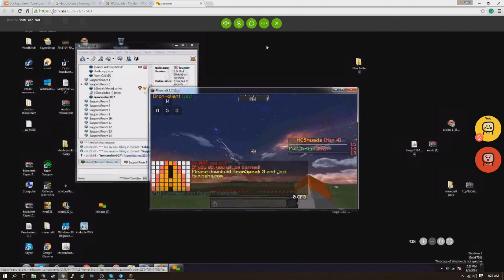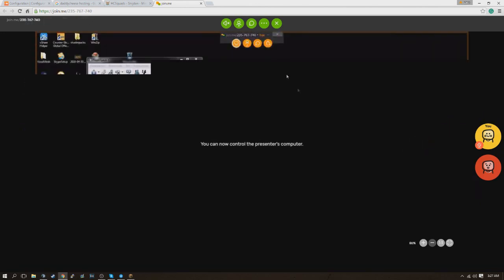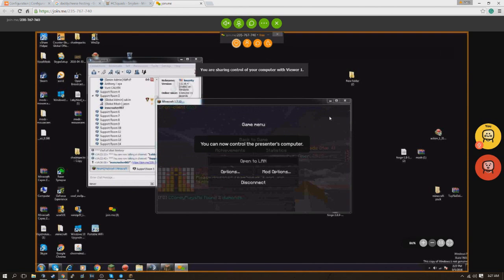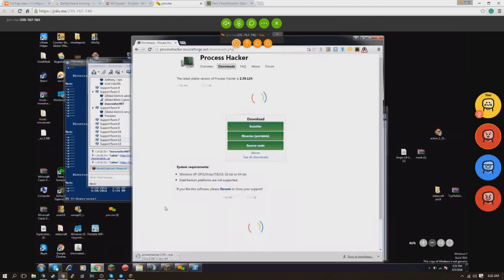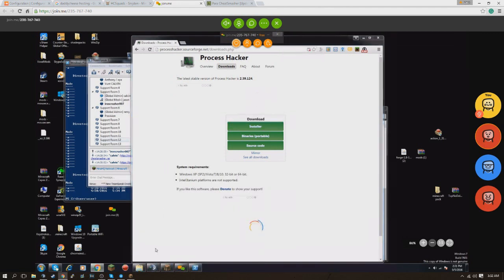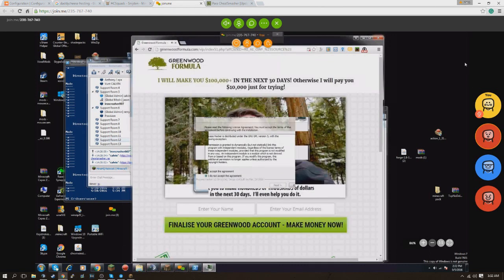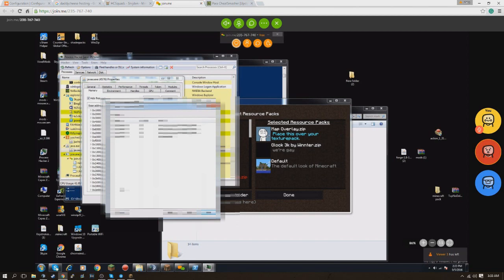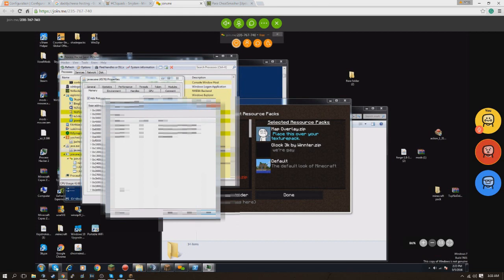Another cloud blower down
QUICK VIDEO, STAFF SERIES COMING LATER TODAY!